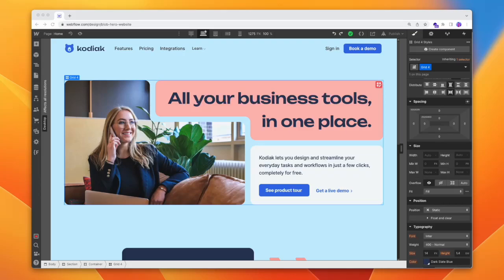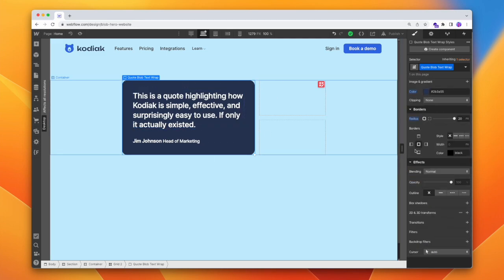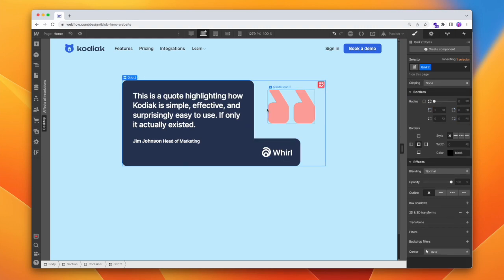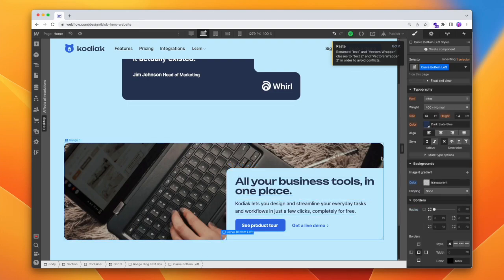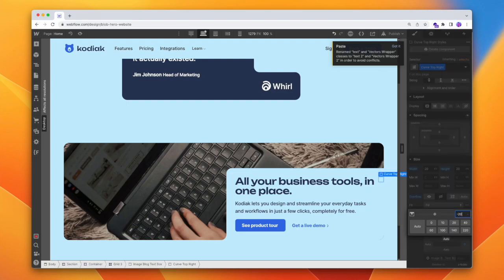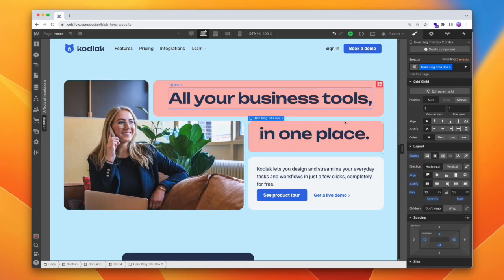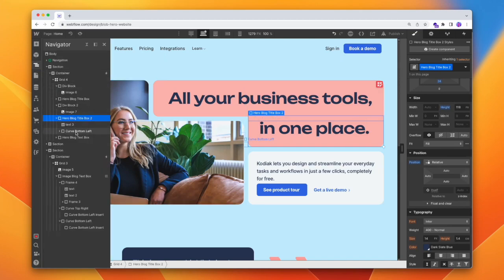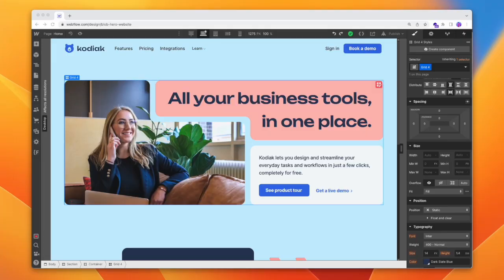Creating Blob-Like Sections in Webflow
How to create blob-like sections for various designs in Webflow. What is blob-like? I guess you'll have to find out.

🕚 Timestamps
0:00 Intro
0:53 Quote text blob box
4:48 Image blob box
8:52 Hero blob section